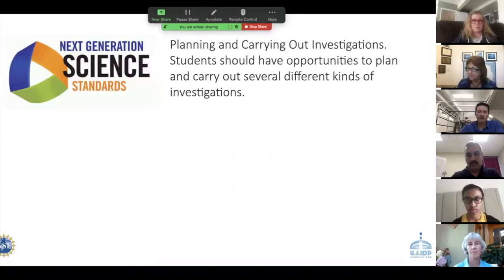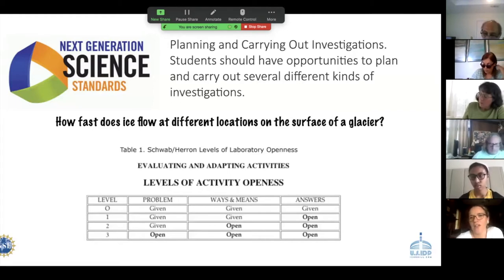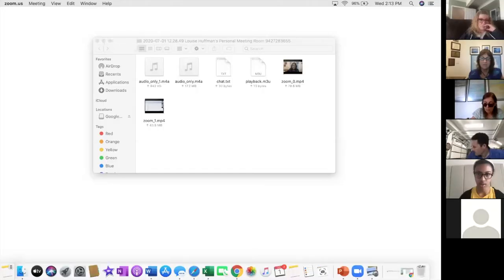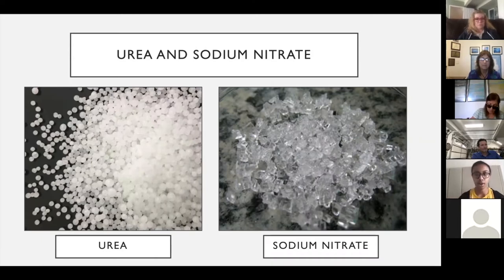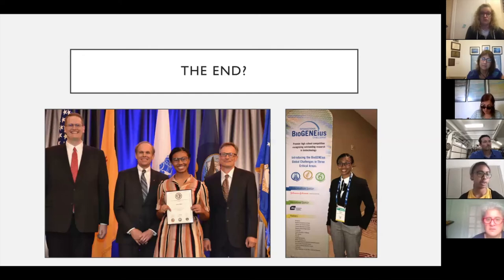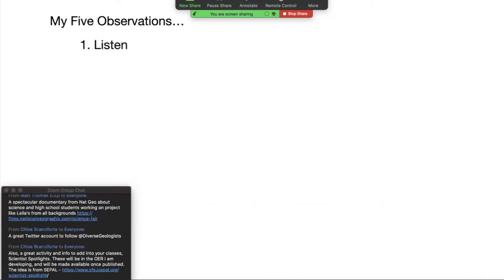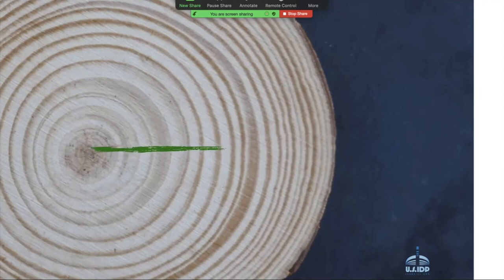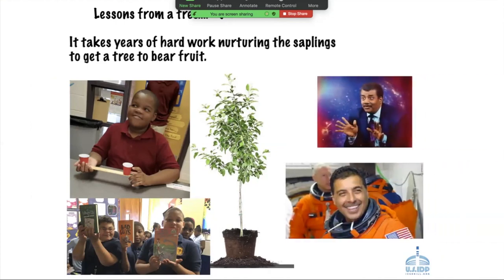School of Ice Presentation: Leila Winn and Bill Grosser: Student Experiences